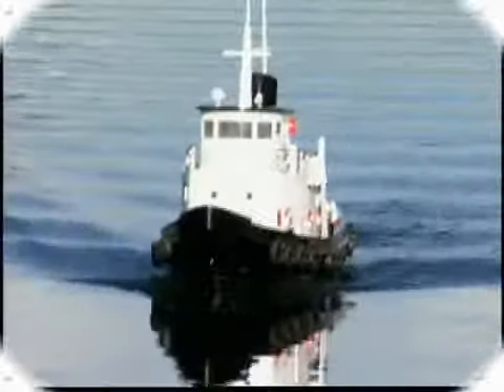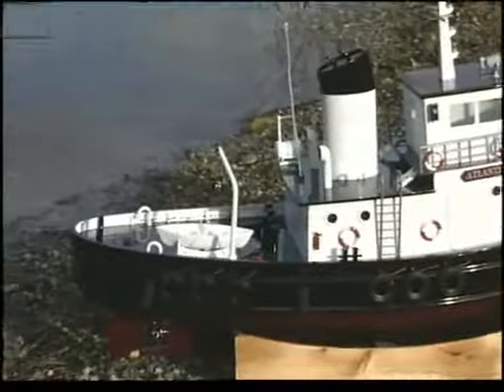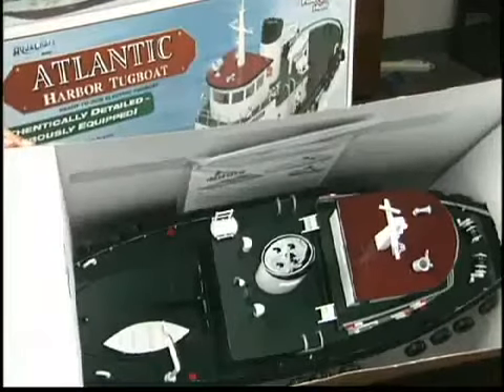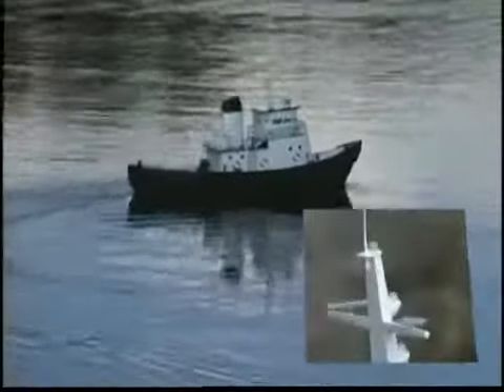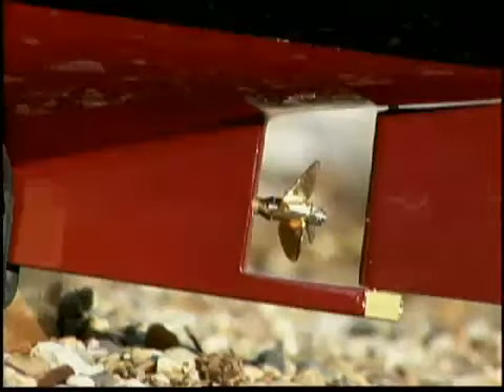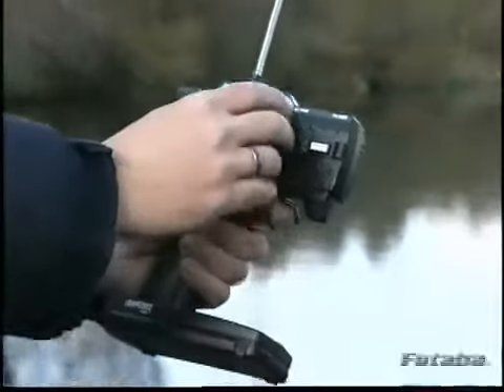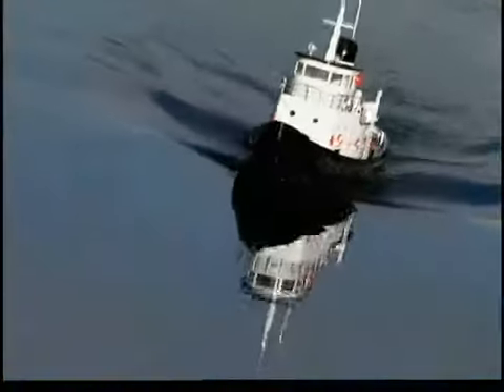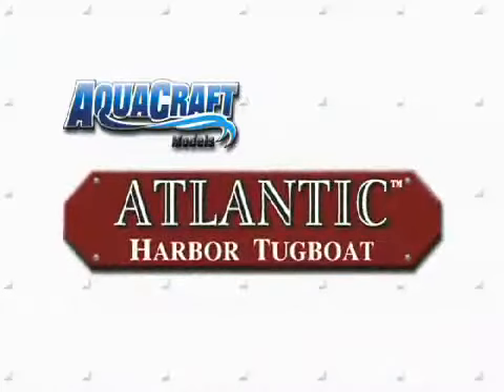AquaCraft Atlantic Harbor Tugboat EP RTR B-AQU959